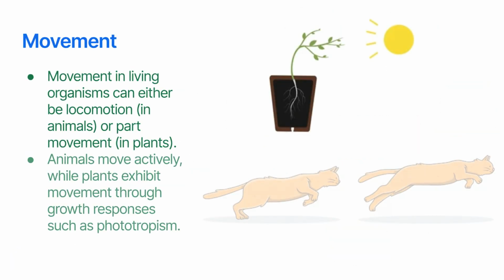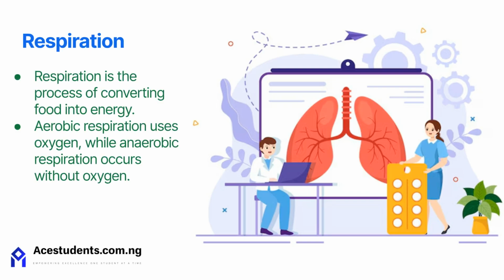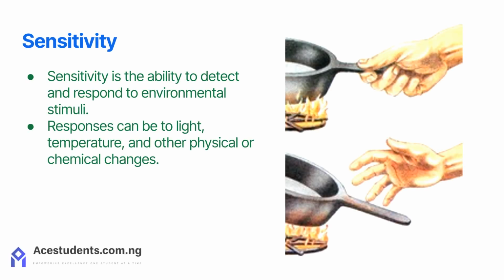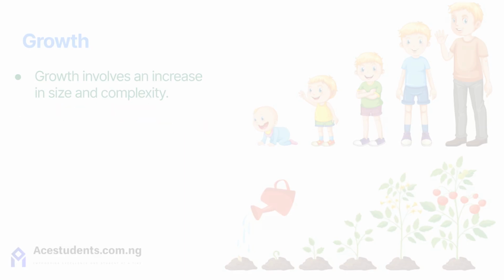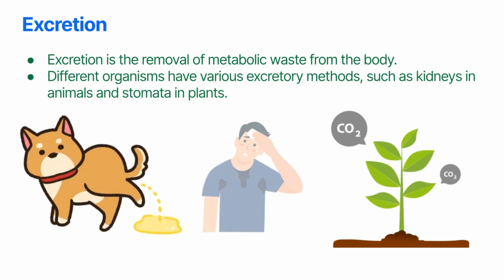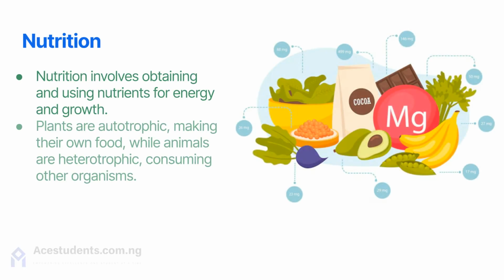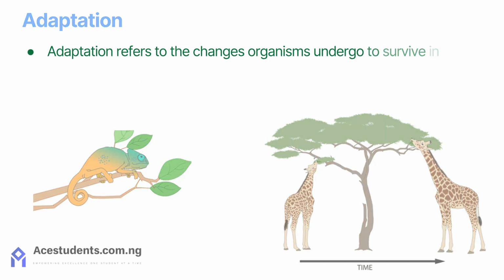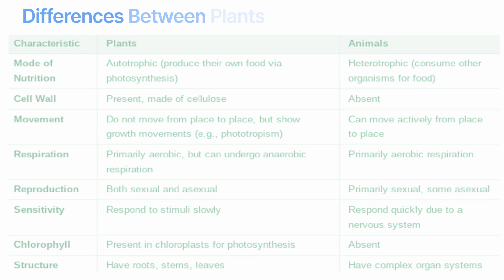1.1 Characteristics of Living things (GCSE/IGCSE 0610)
Are you studying IGCSE or GCSE Biology and struggling to understand the Characteristics of Living Things?
This lesson from Acestudents breaks the topic down step by step, using clear explanations, real-life examples, and exam-focused points to help you learn faster and remember better.

In this video, you will learn:

The 7 characteristics of living organisms (MRS GREN)

How to identify living and non-living things

Exam-ready explanations commonly tested in IGCSE & GCSE Biology

Simple examples to help you score higher in exams

WAEC, NECO, JAMB foundation learners

Homeschool students

Teachers and revision classes

At Acestudents, we make Biology simple, engaging, and exam-smart.